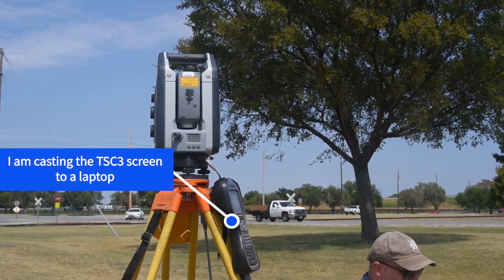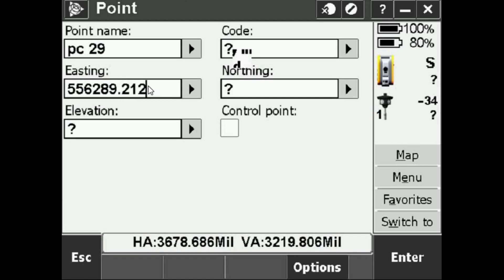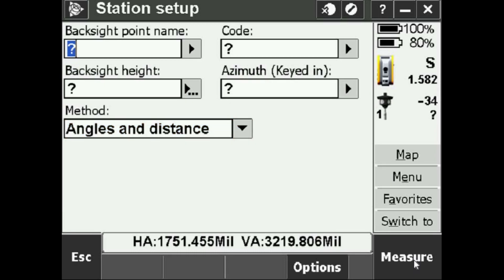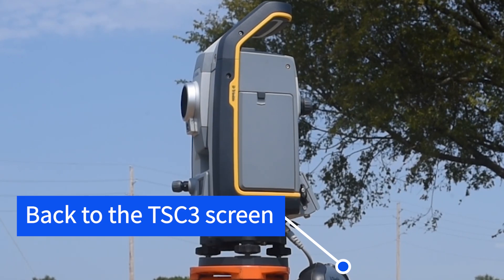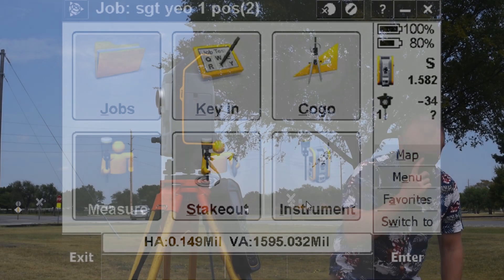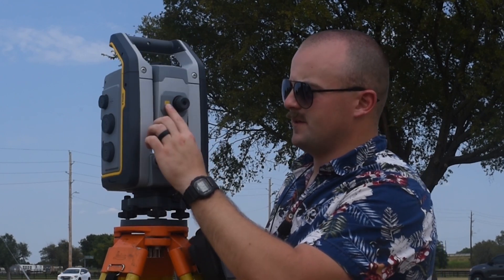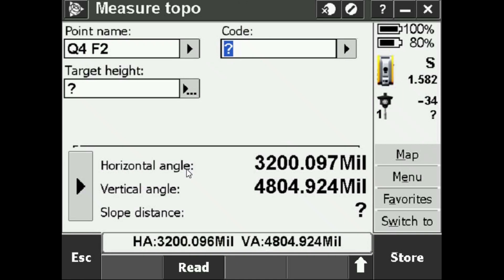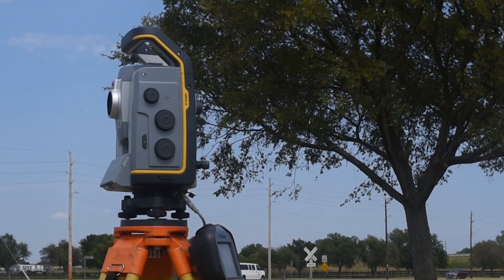S7 One-Position Angle - Trimble S-Series Theodolite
A brief demo of how to conduct a one position angle for 47's.